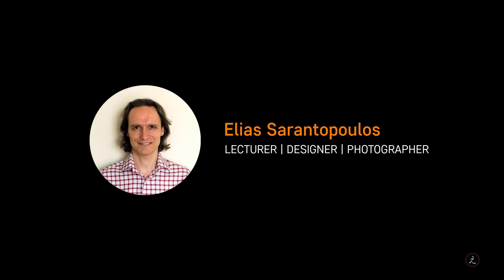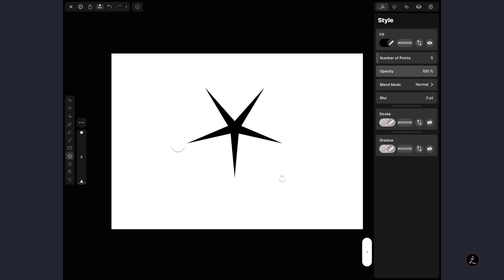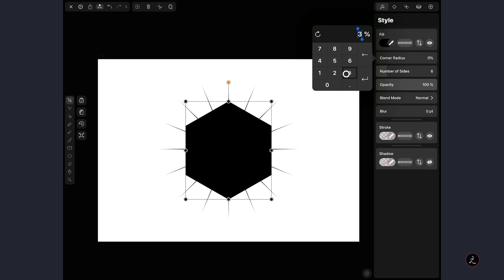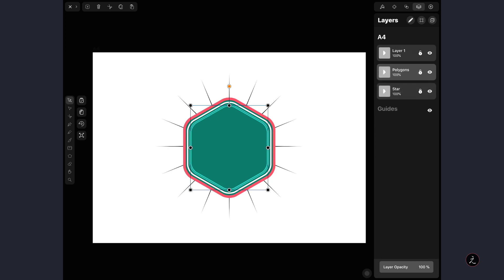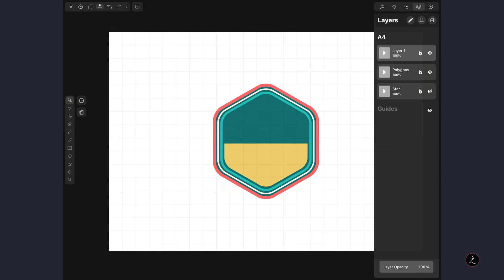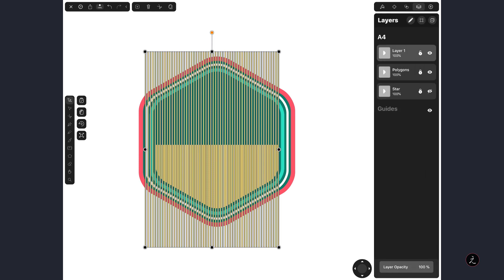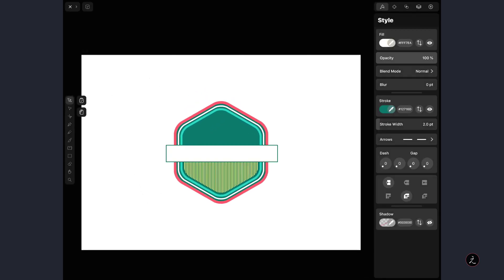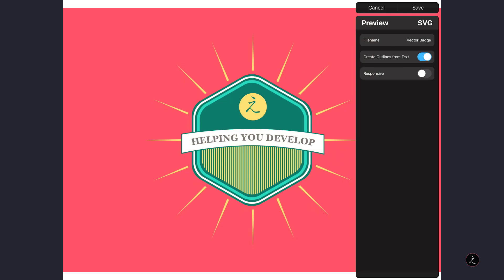Vectornator X tutorial | Create a Vector Badge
A Vectornator X tutorial. In this Vectornator X tutorial I will teach you how to create a vector badge, an idea perhaps you can use for your print work, we'll explore tools inside Vectornator X, put together shapes and curves, export our final vector badge in different file formats and test our final work in other desktop applications.